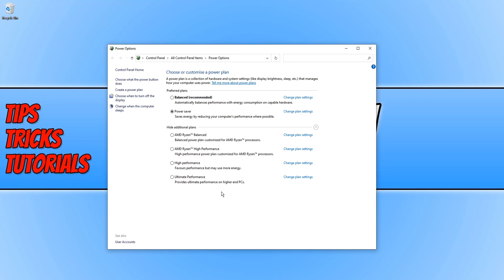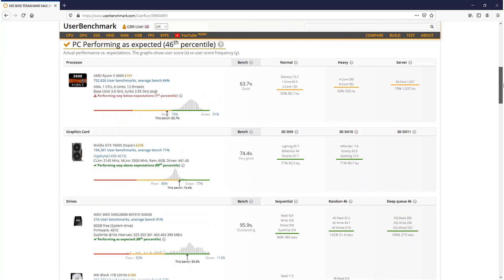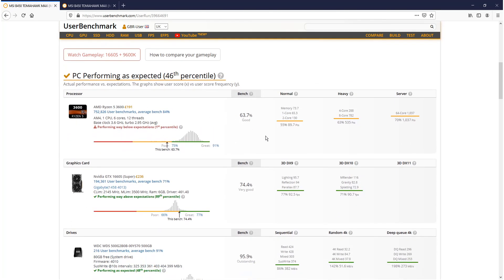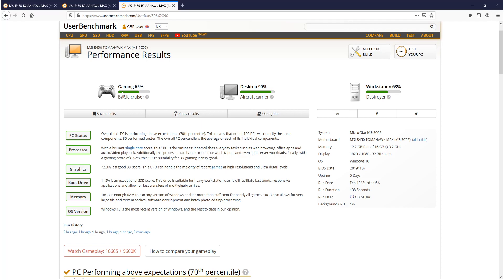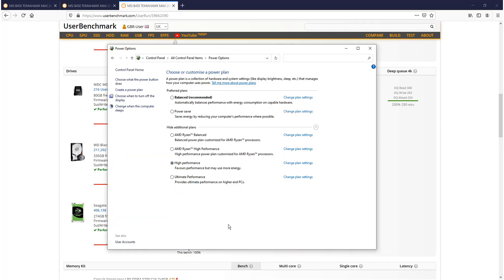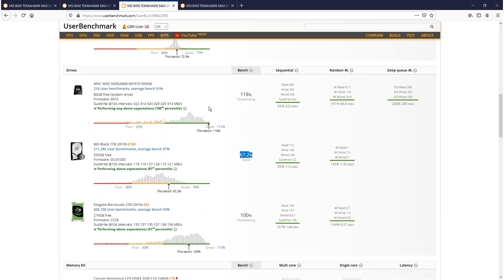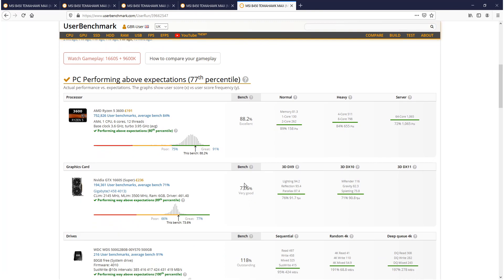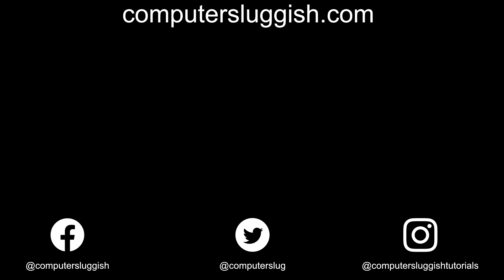Does Changing Windows 10 Power Plans Make A Difference In Performance?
In this video we will be doing something a little different we will be taking a look at 5 different power plans within Windows 10 then seeing if changing the power plan will make much of a difference in performance on your PC or Laptop. To be able to tell if the Windows 10 power plans make any difference to your system we will be using a free benchmark program called UserBenchmark.

So the big question can changing the power plan in Windows 10 really make a difference to your system?